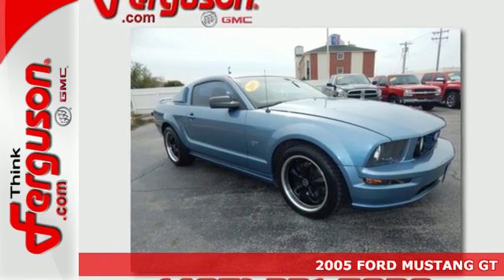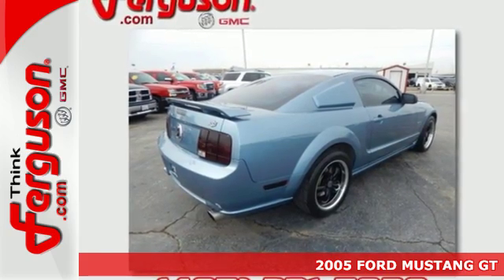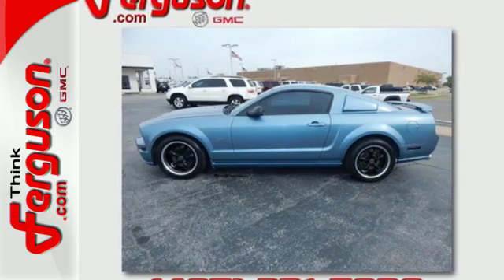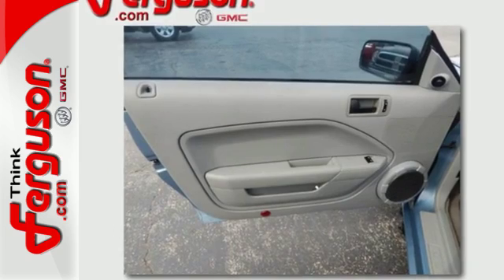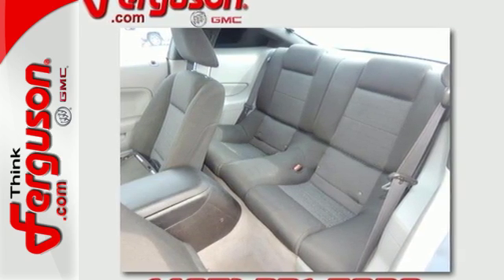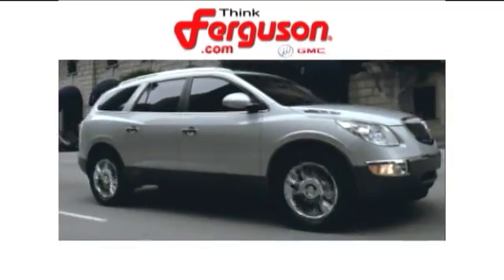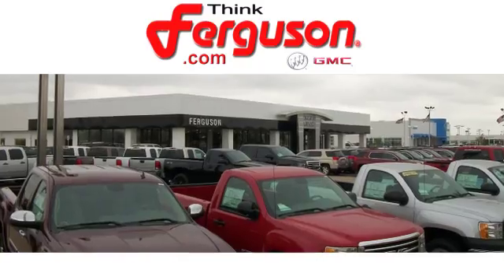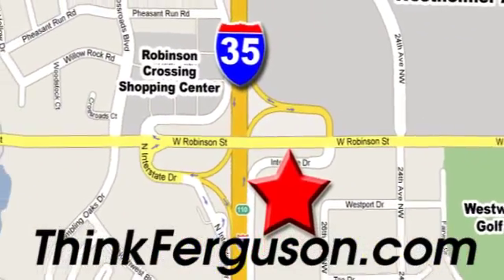Used 2005 FORD MUSTANG GT Norman OK Oklahoma-City, OK G9773C - SOLD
Year: 2005
Make: FORD
Model: MUSTANG GT
Engine: 4.6 Liter 8 Cylinder
Transmission: 5 Speed Manual
Color: Blue
Interior: Black
Mileage: 163396
Stock #: G9773C
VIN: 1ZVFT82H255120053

Address:
1015 North Interstate Drive